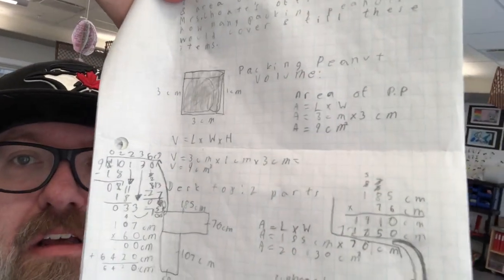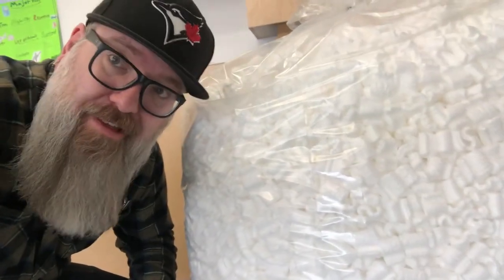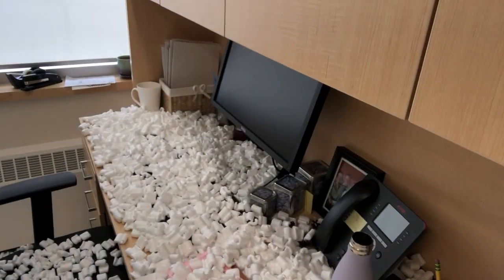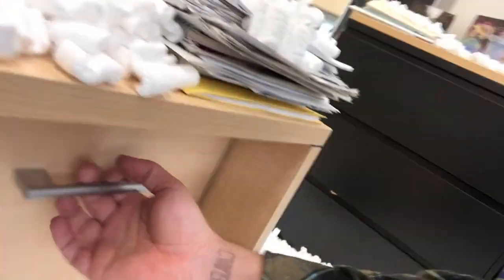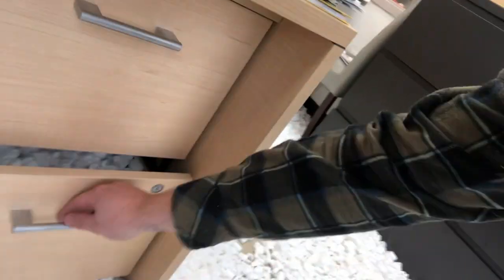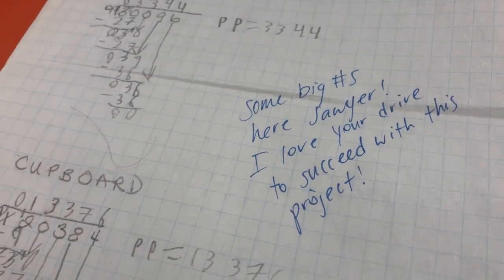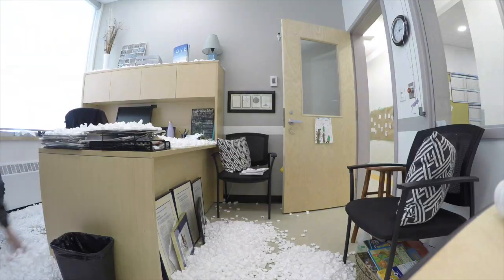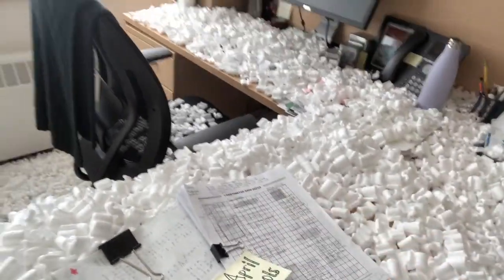Operation April Fools 2019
Students found the area and volume of objects in the principal's office. They then used that math to determine how many packing peanuts would cover the objects, ultimately setting up an amazing April Fool's Day prank!